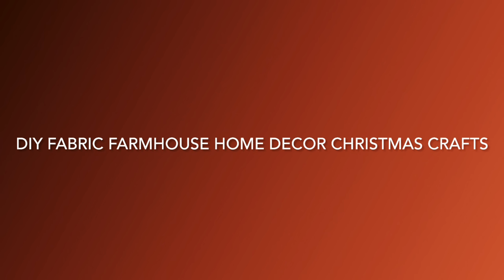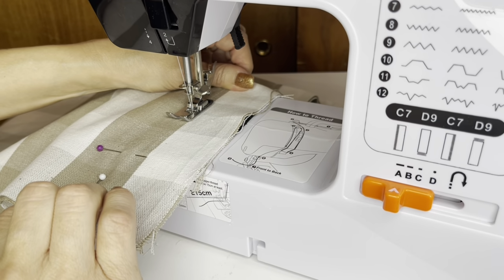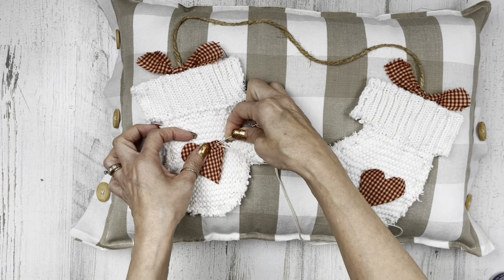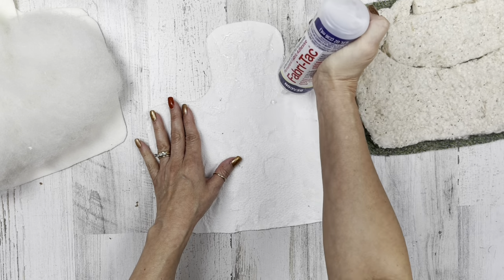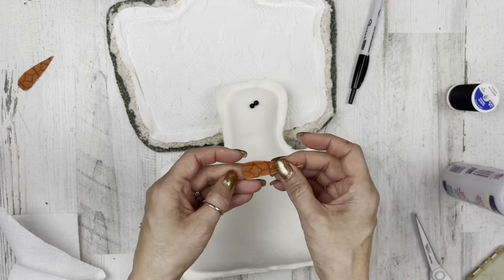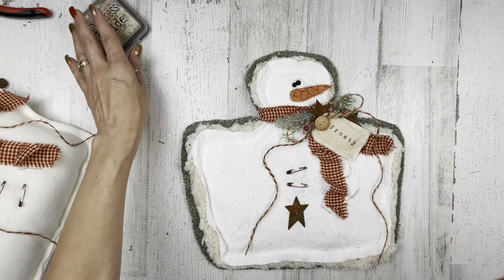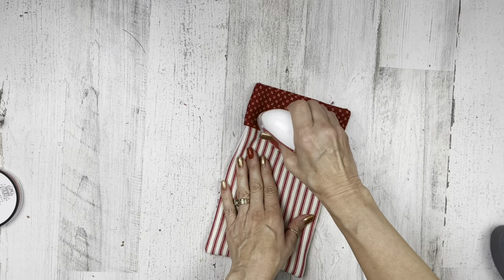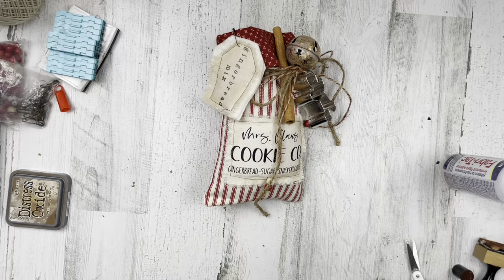DIY Christmas Crafts | DIY Fabric Christmas Crafts | DIY Home Decor Christmas Crafts 2023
In this video, I share a start to finish process, how to, DIY craft tutorial featuring THREE  easy budget friendly  Christmas Home Décor Crafts using fabric! Today im joining in with some sweet friends to bring you lots of Christmas crafting ideas!

➡️My blog link for videos: Printing on Fabric w/ Inkjet Printer & Basic Sewing Stitches

✨Link to Etsy product I used in this video:
-Thermoweb Glitter Dust spray
-Gingerbread Cookie cutters

🧵Link to 1 inch premium cotton batting (Ebay listing)

Fonts used on Mrs. Claus label:
Design 1: About Love, Winter Christmas (both free from Dafont.com)
Design 2(one I used on project): Winter Christmas, Christmas Vehicle (both free from Dafont.com), Shelma & Hugie (Creative Fabrica Font)